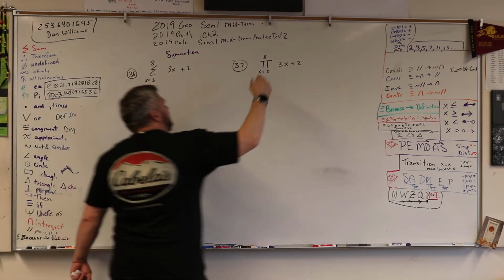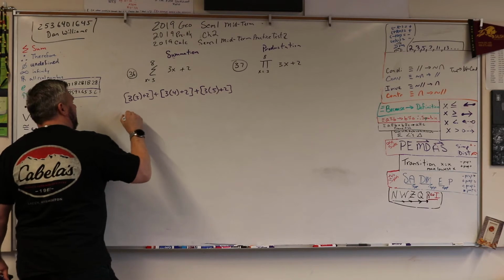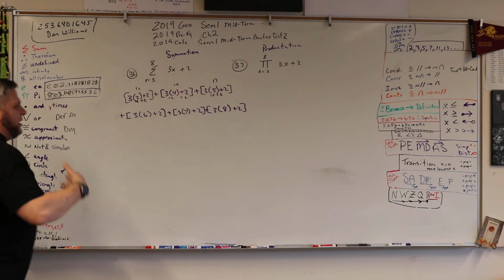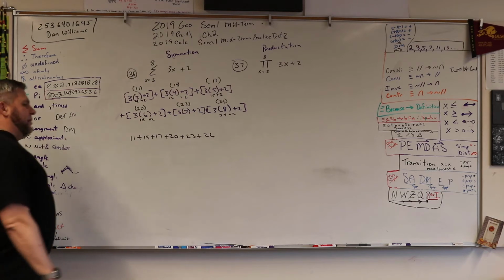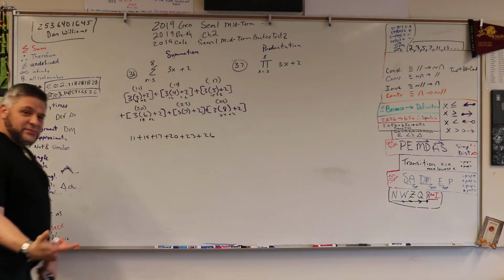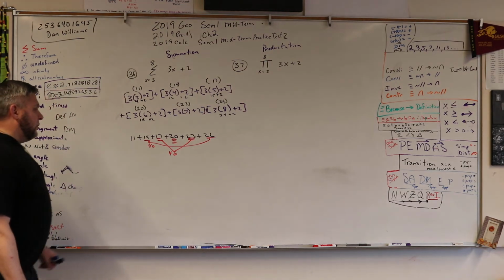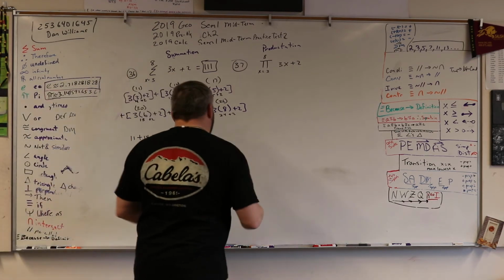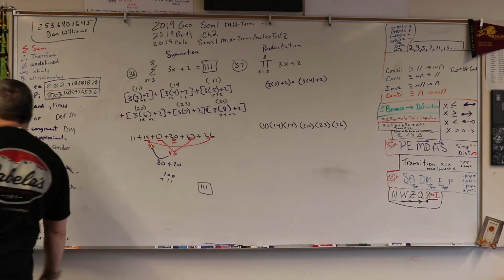MTS CALCULUS CH 1 Q 36 37 Summation Productation